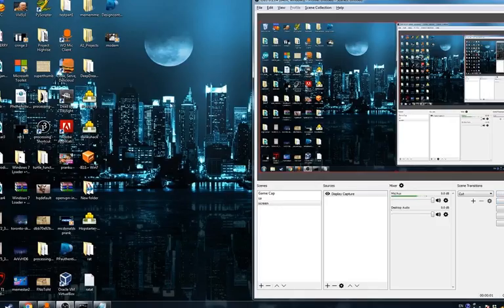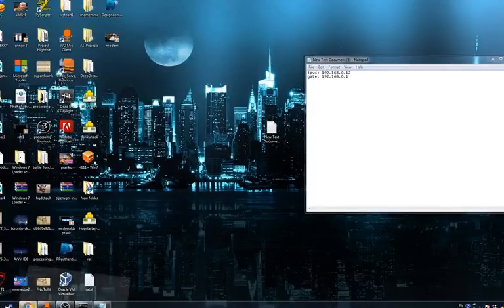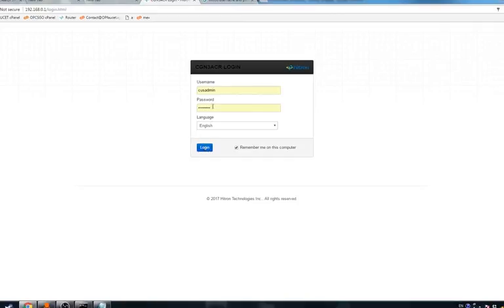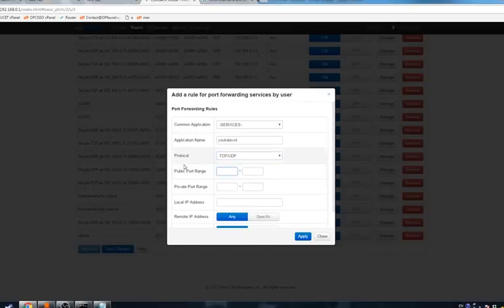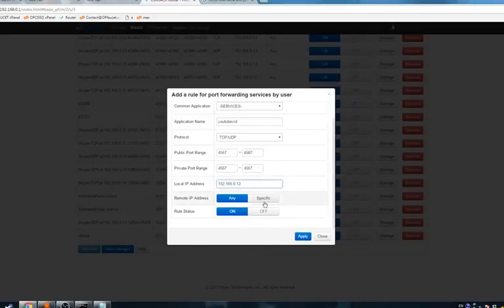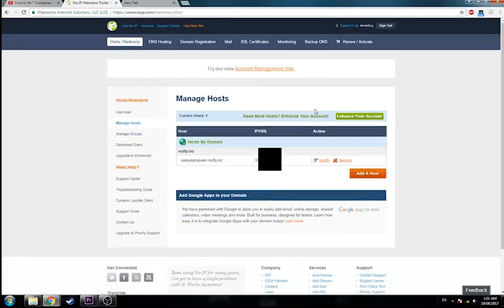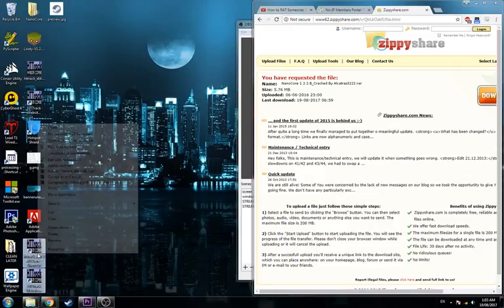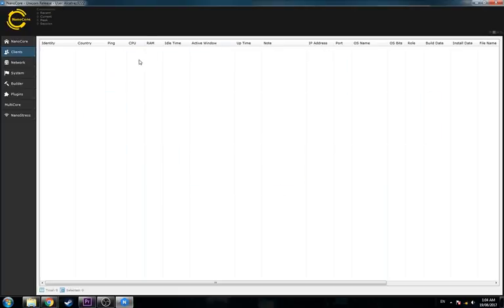How to RAT Someones Computer! [UPDATED] [TROLL SCAMMERS]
In this video you will learn how to RAT someones computer. You can view their webcam/microphone, you can control their pc, you can delete or add files, and MUCH MUCH More!

I do accept user submitted video's, if you have something awesome you would want to share... Please email it to: (website coming soon)